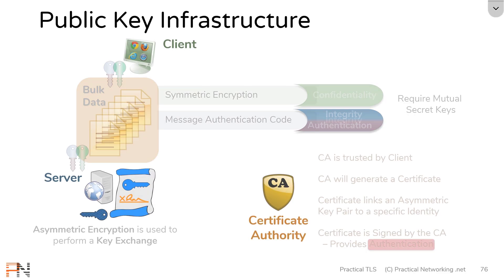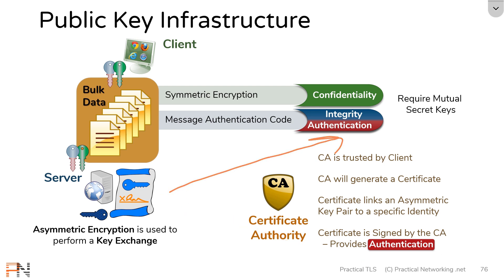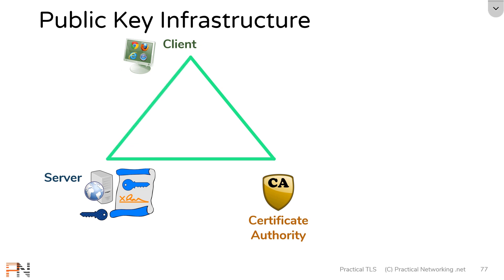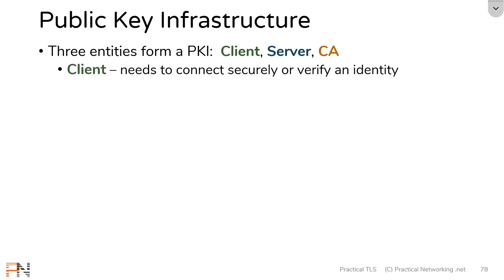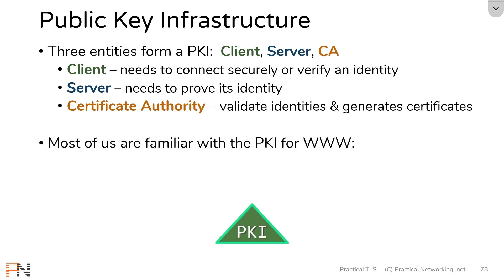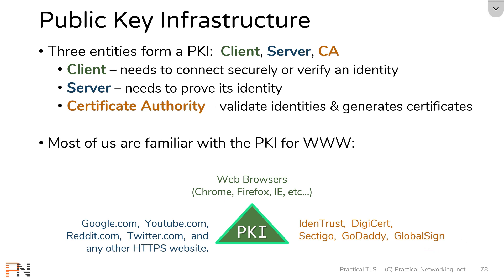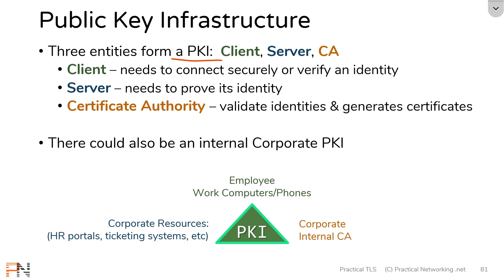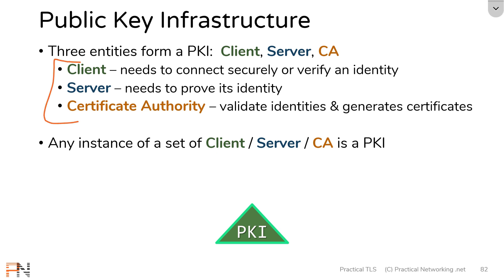Public Key Infrastructure - What is a PKI? - Cryptography - Practical TLS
Throughout this course, we've been discussing three key players:  Client, Server, and Certificate Authority. These three identities create what's known as a PKI, or a Public Key Infrastructure. Each element of a PKI serves a specific purpose:

- Servers - Need to prove their Identity
- Clients - Need to validate an Identity
- Certificate Authority - Governs the whole process by issuing identities (in the form of Certificates) to Servers.

Most of us are familiar with the public web PKI, these are the Client/Server/CAs that secure every HTTPS website on the Internet. But there are other PKIs that exist, like Code signing PKIs, or even Internal website PKIs.

This lesson is a free sample lesson from the the greatest TLS and SSL training course ever created. No instructor rambling on about pointless stories. No slides with massive walls of text. No time wasting. Only simple, effective, and precise explanations. Complimented with practical illustrations and visuals.

0:00 - Intro
0:34 - Confidentiality, Integrity, Authentication
1:12 - Hashing - Fingerprints, Message Authentication Codes (MACs)
1:46 - Symmetric Encryption - Encryption
2:05 - Asymmetric Encryption - Key Exchange, Signatures, Encryption
2:38 - Bulk Data vs Limited Data
3:04 - How SSL/TLS uses Cryptographic Tools to secure Data
6:32 - PKI - Public Key Infrastructure
7:25 - Outro

YT100